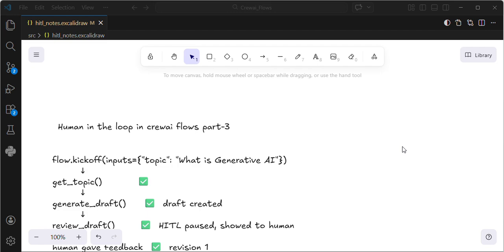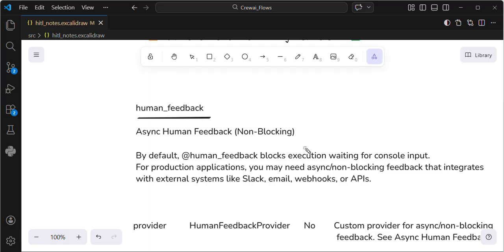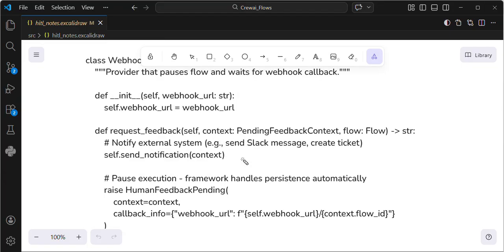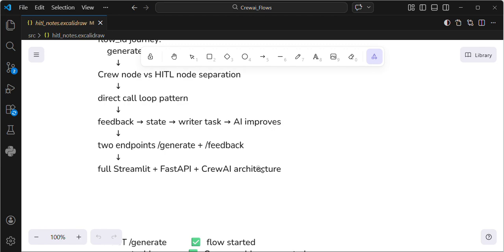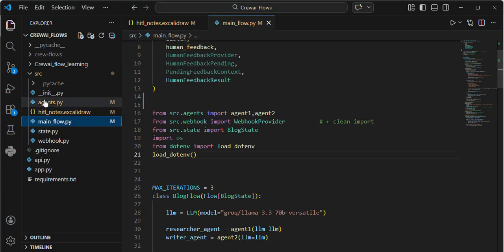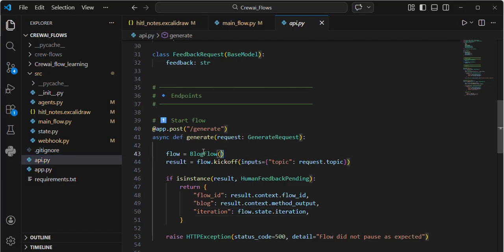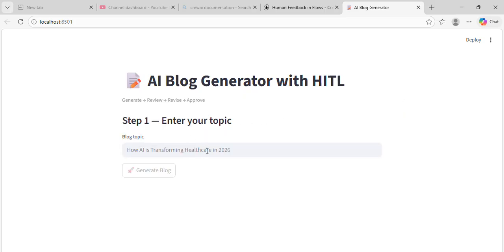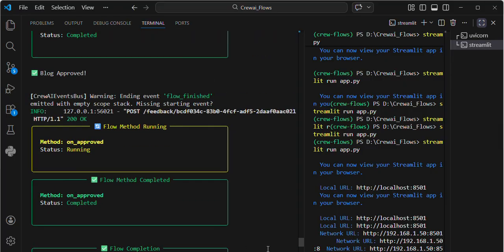hitl part3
In this third installment of our Human-in-the-Loop (HITL) series, we tackle the limitations of standard console-based feedback by exploring Async and Non-Blocking Human Feedback. While default implementations often halt the entire process waiting for manual terminal input, production-grade applications require a more flexible approach. We discuss the theoretical shift from synchronous waiting to asynchronous listening, explaining how this allows your CrewAI flows to integrate with the real world without freezing your system resources.

We then dive into the practical implementation of connecting your AI agents to external communication channels. You will learn how to move beyond the console by integrating your flow with tools like Slack, email, or custom webhooks. We walk through the technical setup of asynchronous listeners that can send a request for feedback and then "wait" in a non-blocking state, allowing your infrastructure to handle other tasks until the human response is received via an API call or external trigger.

Finally, we discuss the strategic importance of building scalable, human-centric AI systems. By mastering async feedback, you can build automation that fits into existing professional workflows—where a manager might review a task on their phone via Slack rather than sitting at a developer terminal. Whether you are building an enterprise-level content engine or a complex customer service bot, understanding how to implement non-blocking HITL is the final step in moving your CrewAI projects from local scripts to production-ready applications.